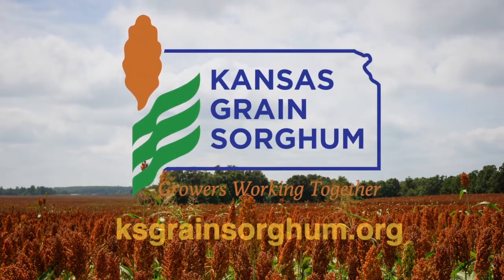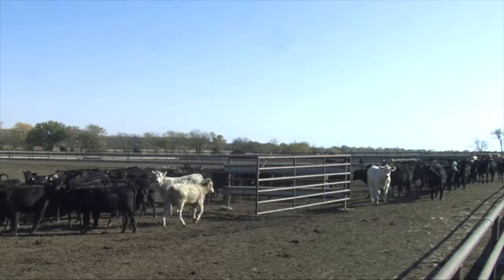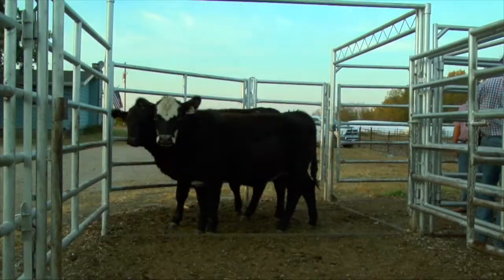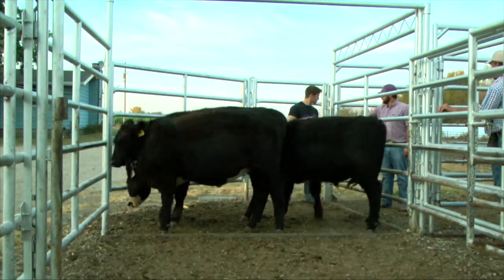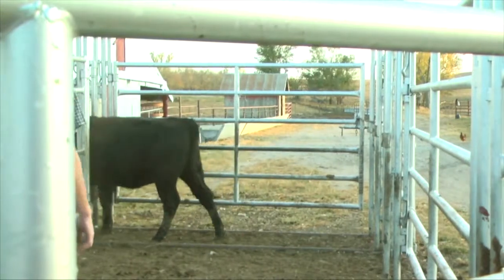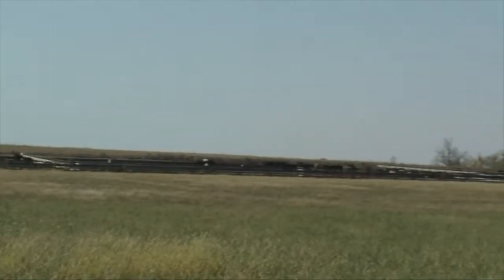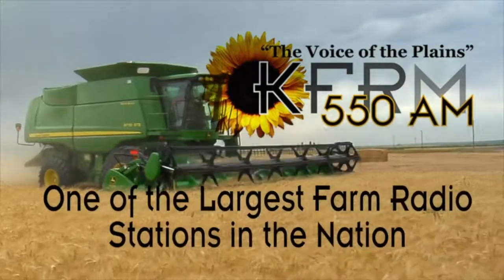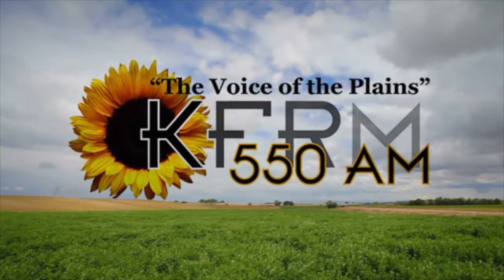Farm Factor - Jaret Moyer - November 07, 2017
Welcome to Farm Factor! First Duane Towes visits with Jaret Moyer discuss the successes
he has had with bud boxes and grass traps on his Ranch.